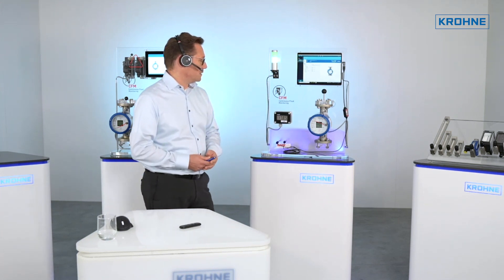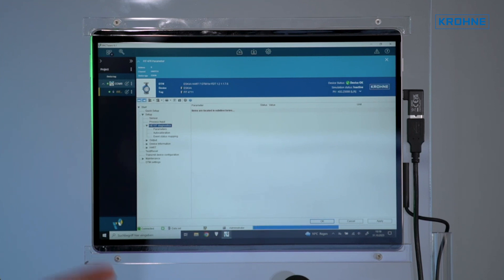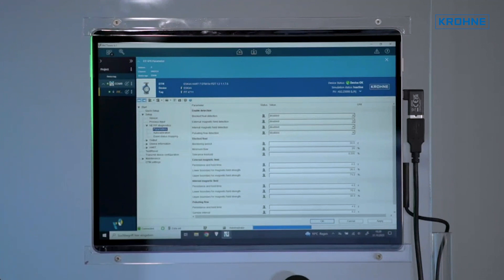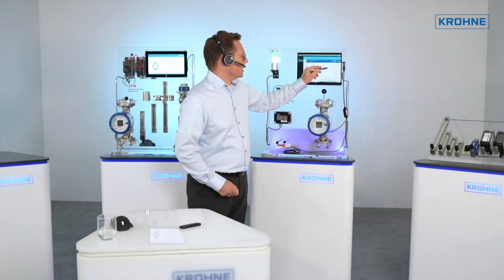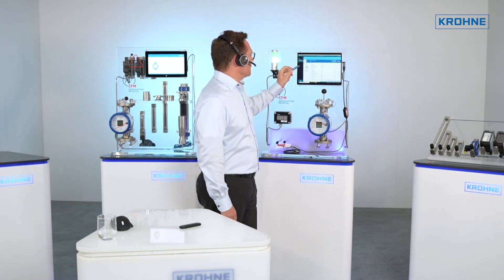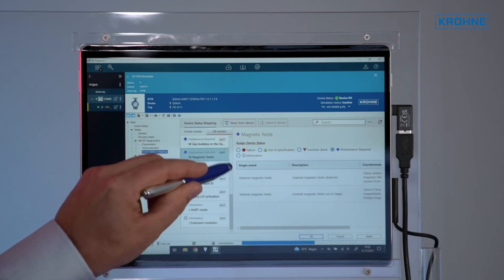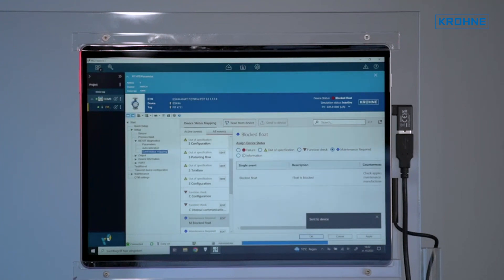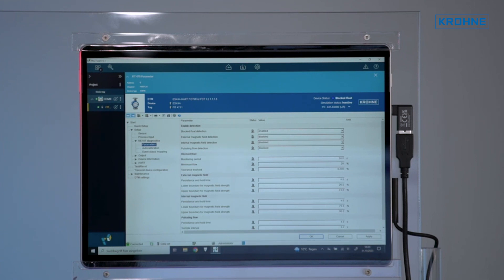Electronic application diagnostics in variable area flowmeters | KROHNE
This video demonstrates the functioning of electronic application diagnostics in variable area flowmeters and points out the advantages. To increase the application reliability of variable area flowmeters, KROHNE has implemented intelligent algorithms in their electronics: float blockages caused by dirt or pressure bumps as well as compressional vibrations from gas or intermittent flows are identified and signalled. With appropriate corrective measures in the application, measuring accuracy and the service life of the flowmeter can be optimized.

Continuous Float Monitoring (CFM) application diagnostics
CFM upgrades the existing electronic device diagnostics with float-specific application diagnostics. The new functions come as standard in all sensor electronics and, thanks to intelligent modularity, can also be retrofitted to existing devices by replacing the ESK4A sensor electronics in the field. They can be individually enabled and configured to the specific application by DTM or locally via the optional LCD/IO module.

- Continuous Float Monitoring (CFM) identifies and signals:
- Float blockages because of dirt or pressure bumps
- Compressional vibrations of float in gas measurements
- Pulsating flow during liquid measurements e.g. because of displacement pumps
- Missing or incorrectly installed floats after maintenance
- External, interfering magnetic DC fields